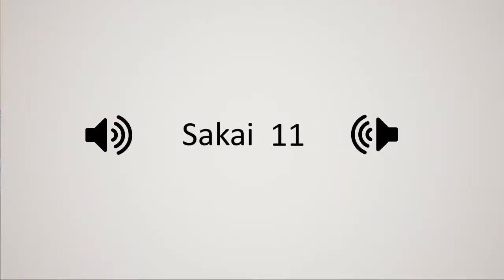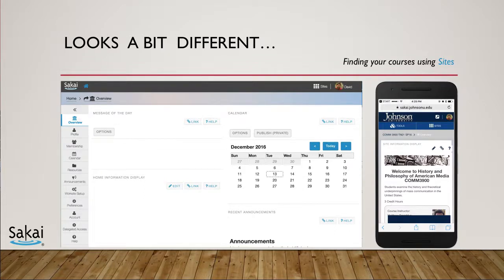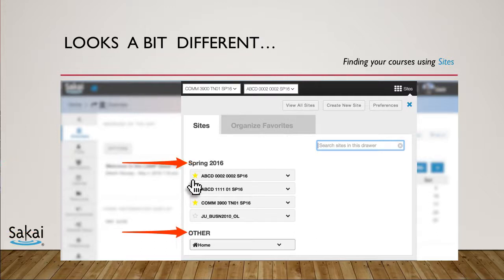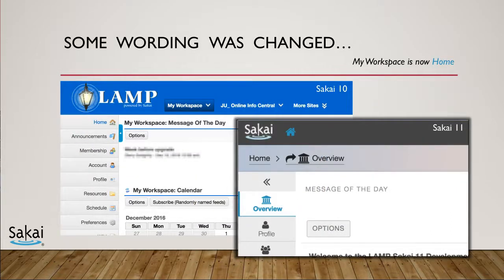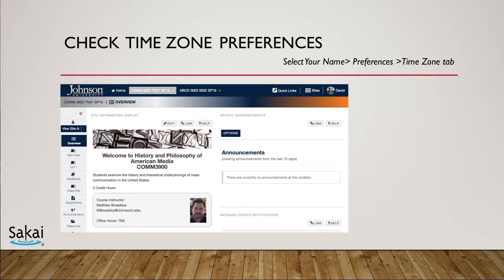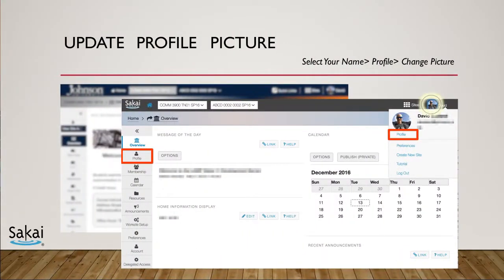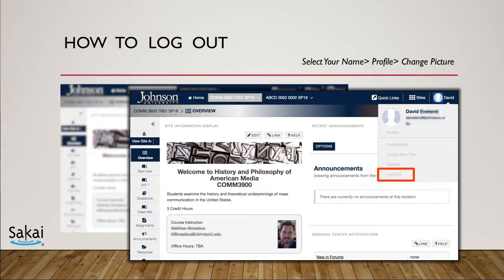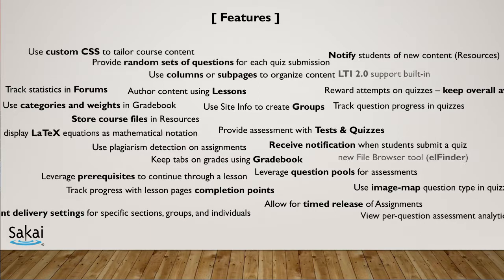Getting Around in Sakai - Finding Your Course Sites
A brief explanation about how to find your course sites, set your profile image, timezone and other general settings in Sakai 11.